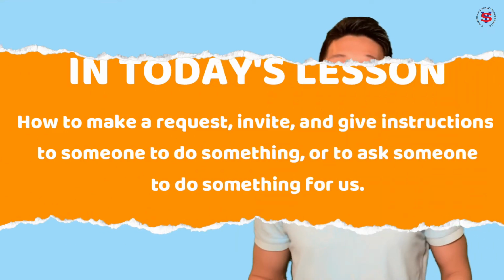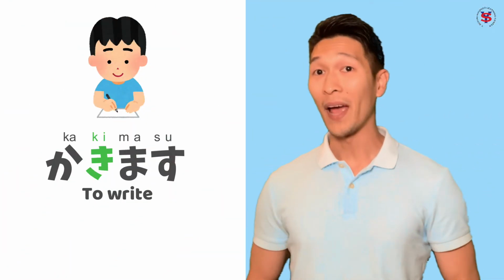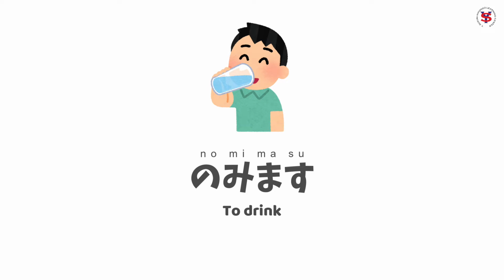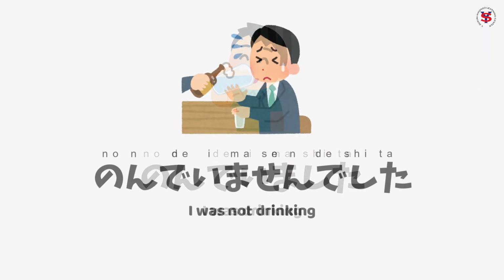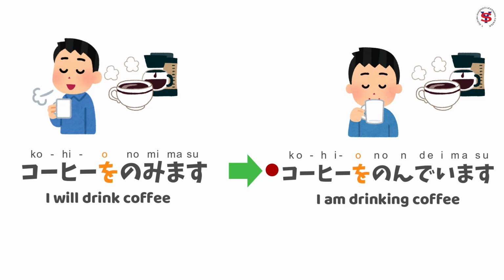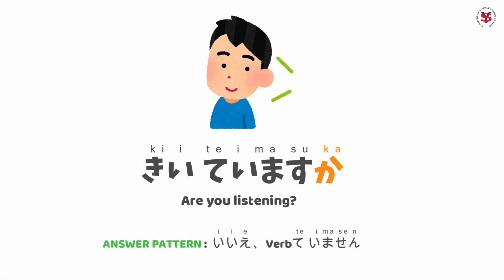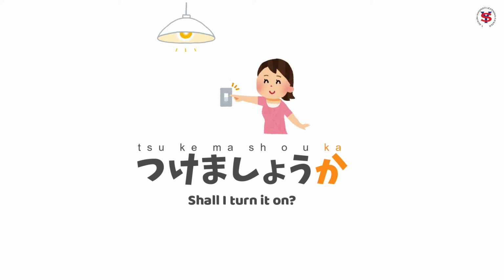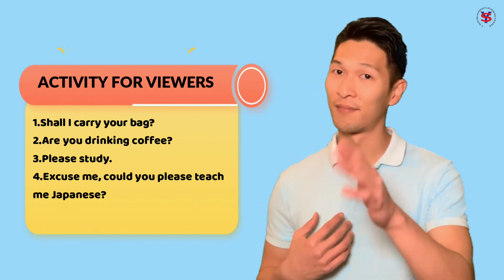Learn Japanese Lessons in Tagalog | L14 P3 | How to make a request, give instructions in Japanese.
0:00 | Intro
0:19 | Previous Lesson
0:36 | In Today's Lesson
12:54 | Homework for viewers